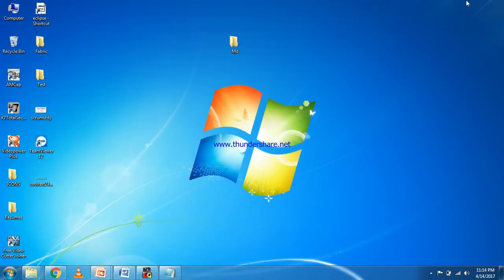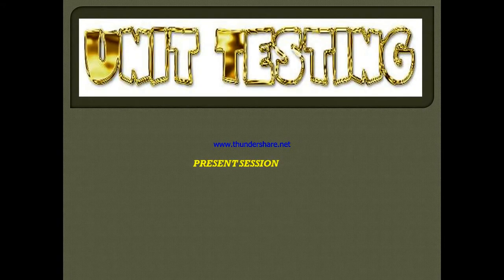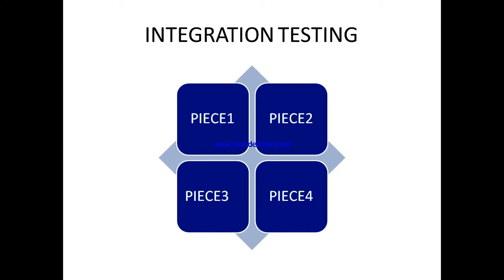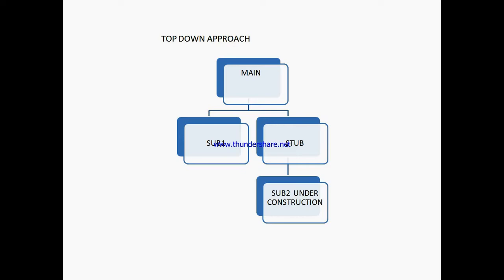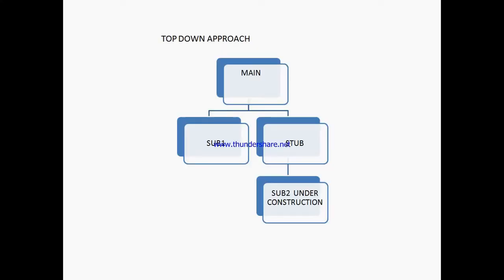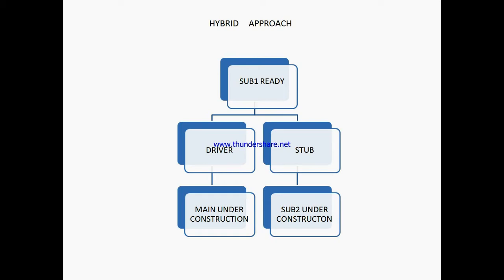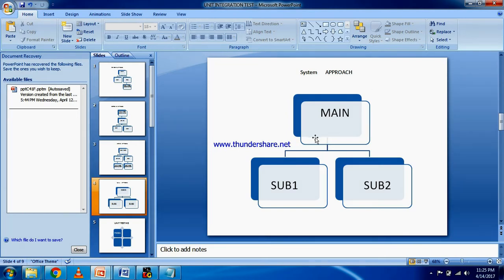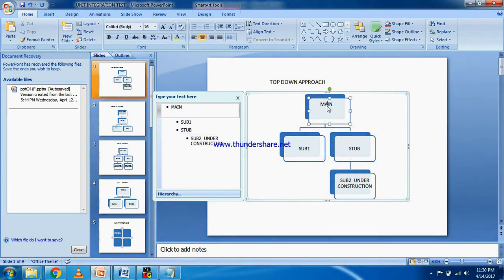INTEGRATION TESTING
Integration Testing Approaches?
Driver?
Stub?
Top Down,Bottom Up,Hybrid,Big bang Approaches